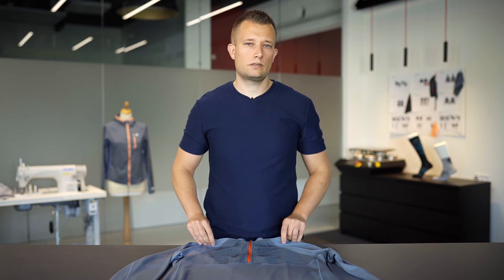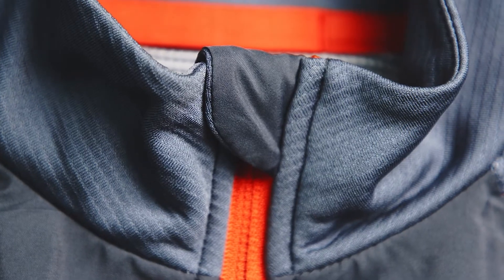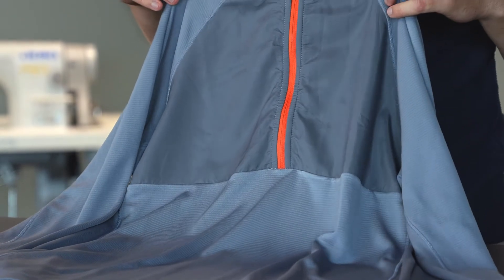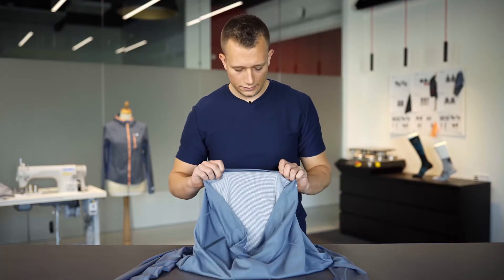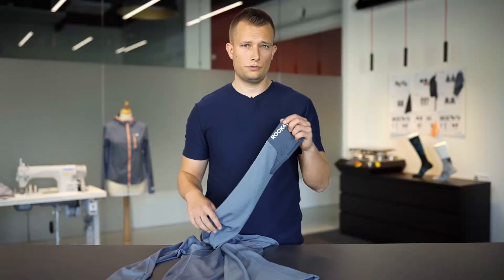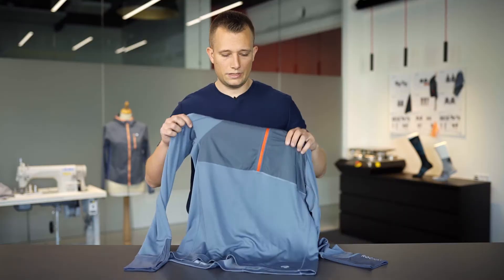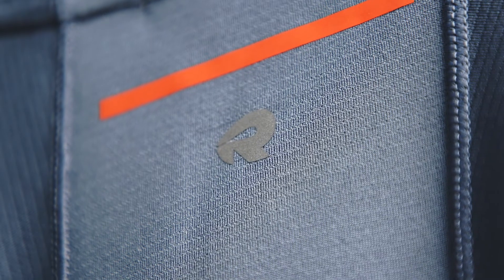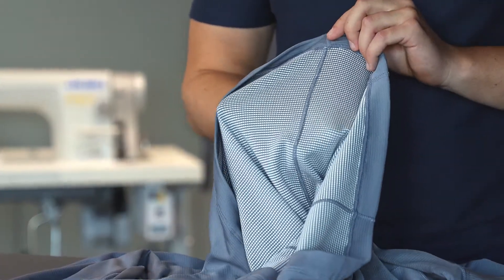2020 Men's Long Sleeve - Rockay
The Performance Long Sleeve Top is engineered with a woven wind resistant front panel, reducing drag from windy runs, without adding bulk or weight. Soft brushed inner fabric for warmth, making it ideal for cool weather training. An ergonomic cuff with thumbholes help protect the hands from harsh winds. A hidden pocket at the back keeps keys and cards secure.